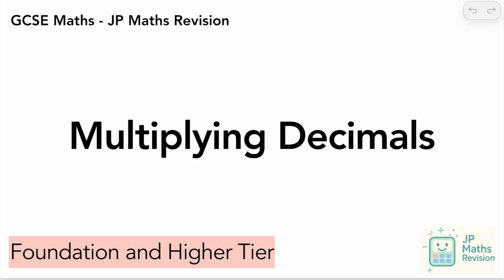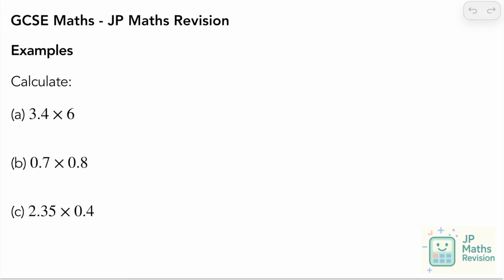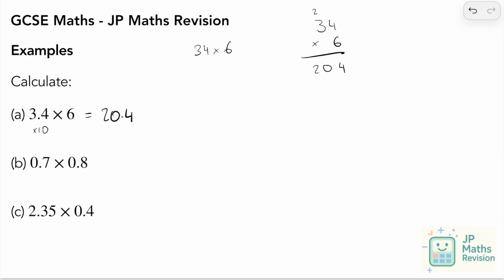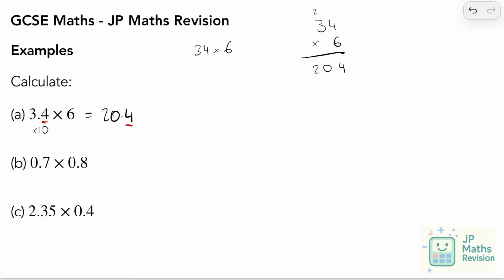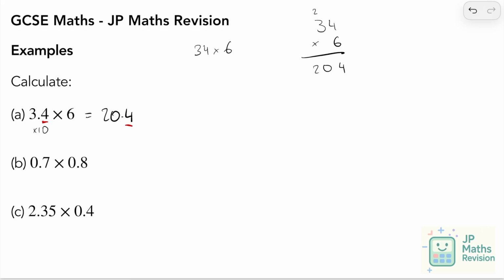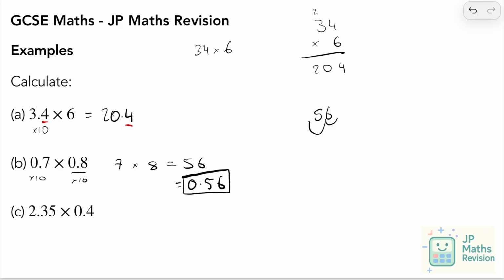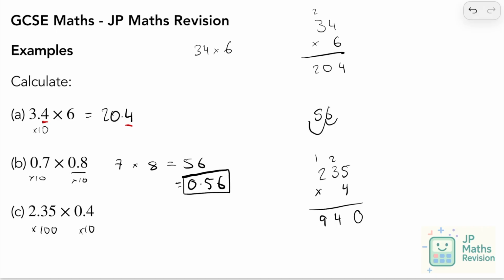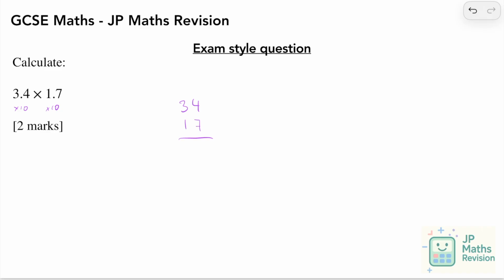Multiplying Decimals | GCSE Maths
Learn how to multiply decimals clearly and accurately in this GCSE Maths lesson. This video explains how to multiply decimals using place value and written methods.

This video covers:
✔ Multiplying decimals by whole numbers
✔ Multiplying decimals by decimals
✔ Place value explained
✔ Written multiplication
✔ Exam-style examples

Perfect for:
• GCSE Maths students
• Decimal arithmetic revision
• Foundation & Higher Tier